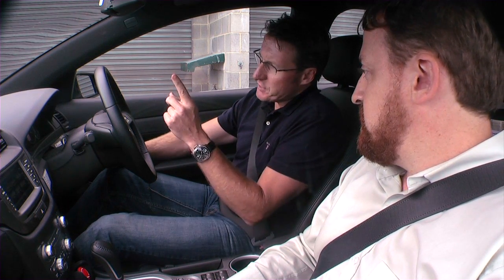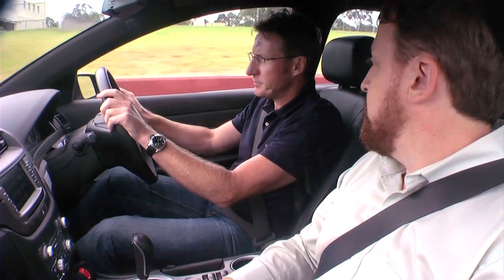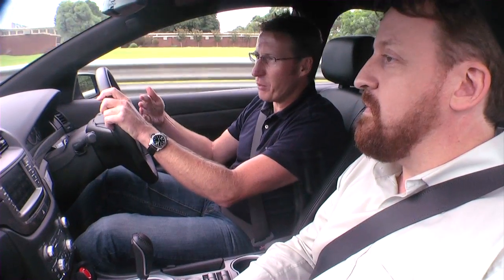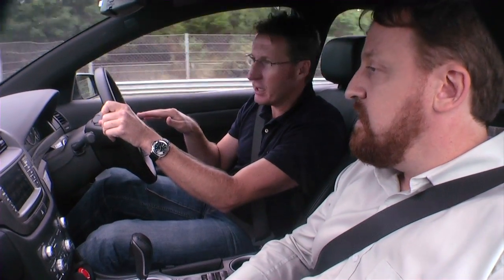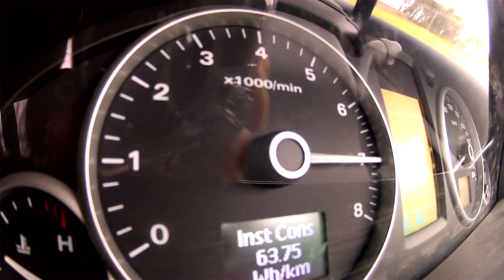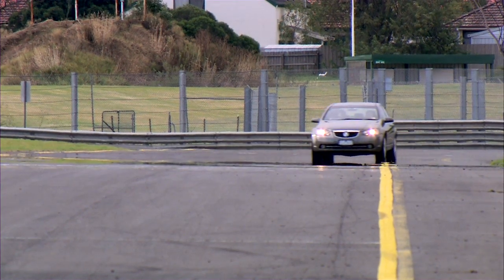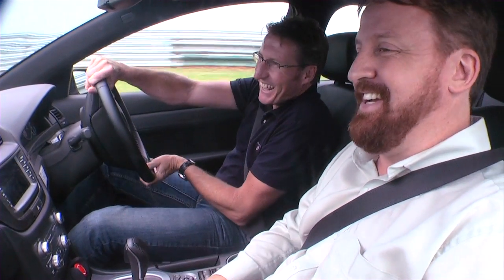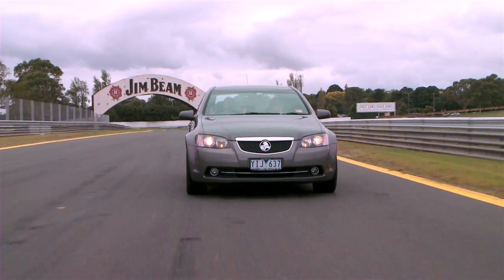Part 2: Test drive of the all-electric Holden Commodore prototype with Mark Skaife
Watch Australian motor racing legend, Mark Skaife, and a senior mechanical engineer from EV Engineering Matt Swan, take the all-electric, battery-switchable Holden Commodore prototype for some laps around Sandown raceway! For more information on the EV Engineering project go